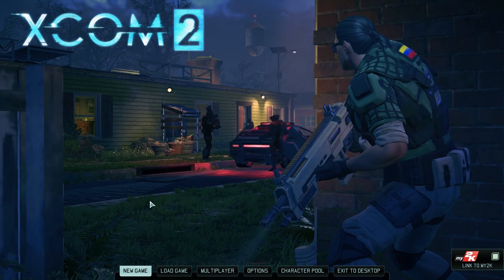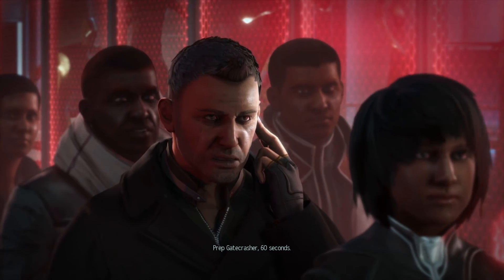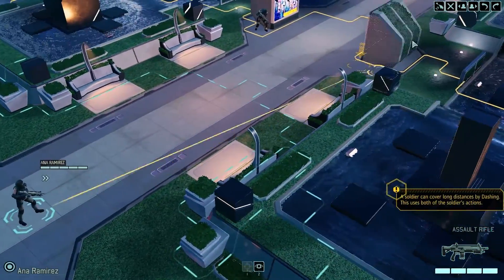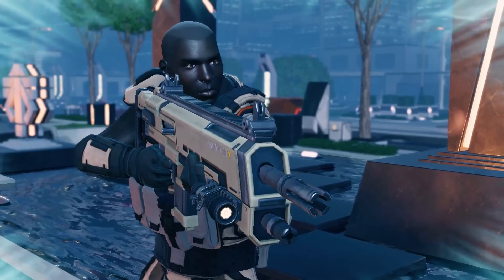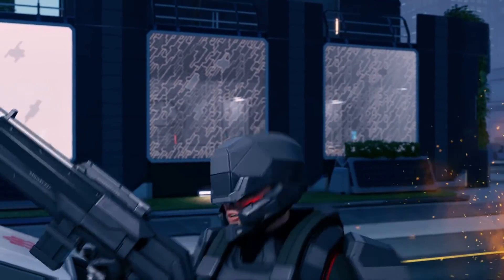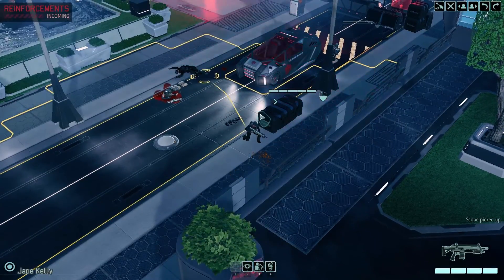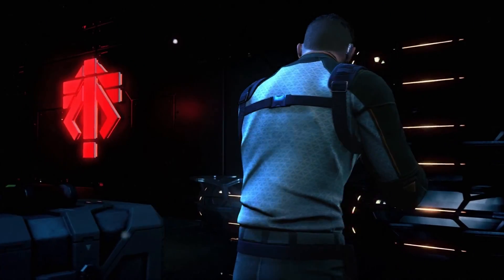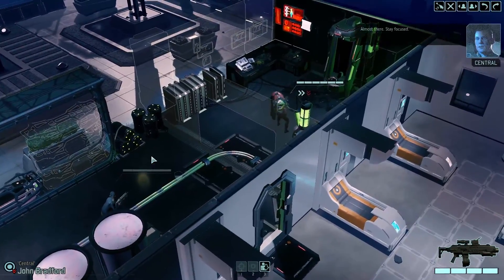XCOM 2 Gameplay Ep.1 [Gate Crashers] - Let's Play